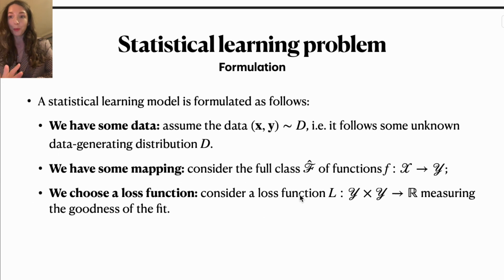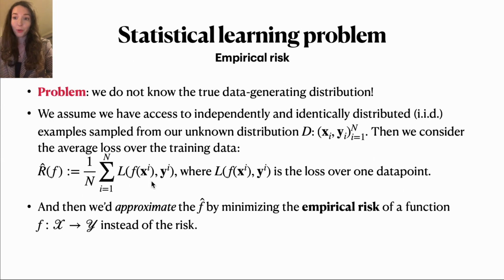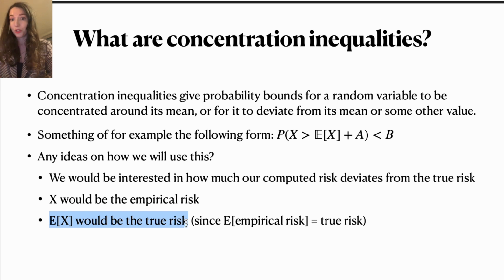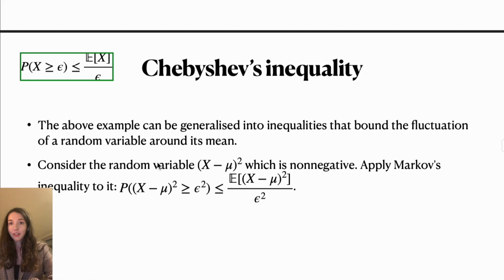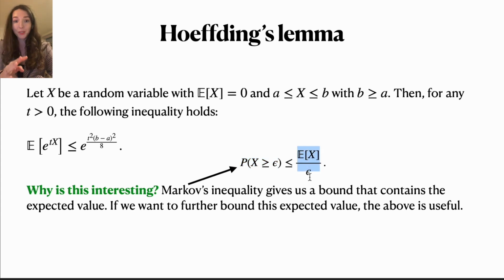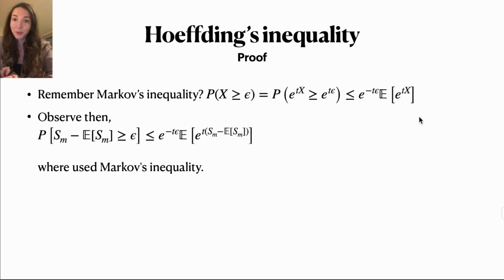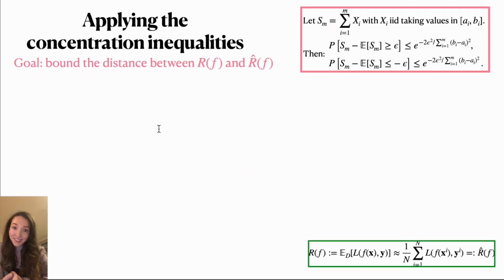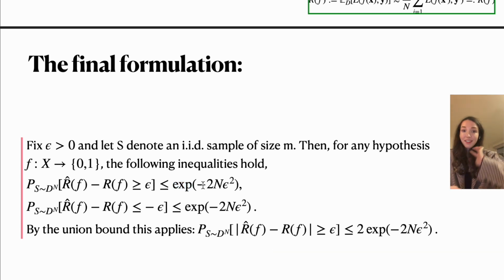Bounding the generalisation error in machine learning with concentration inequalities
In this video we briefly describe how we can bound the generalisation error (defined as the true risk minus the empirical risk) using concentration inequalities. If you see any typo's or have any questions - let me know :)